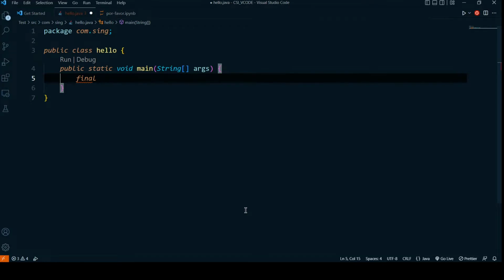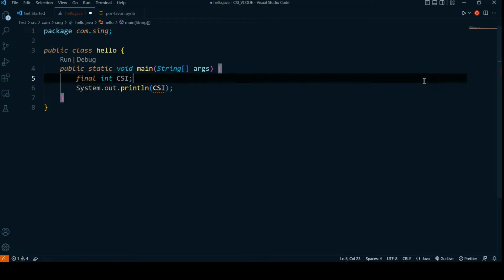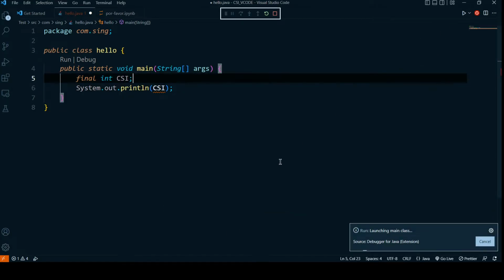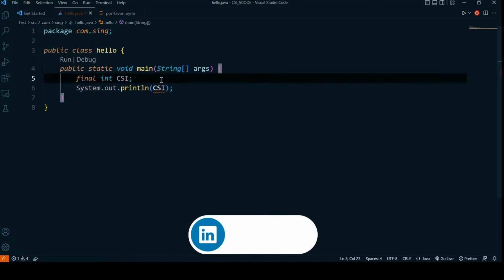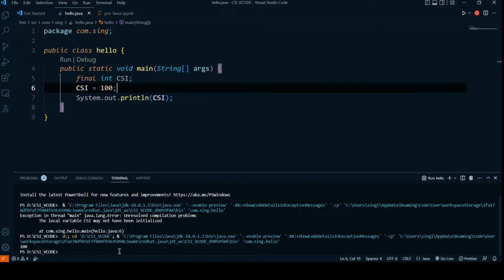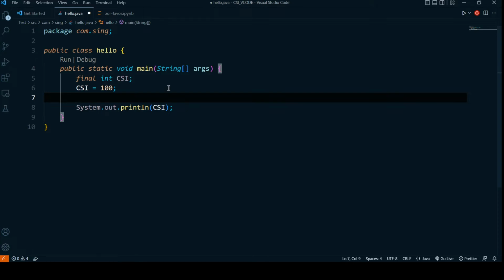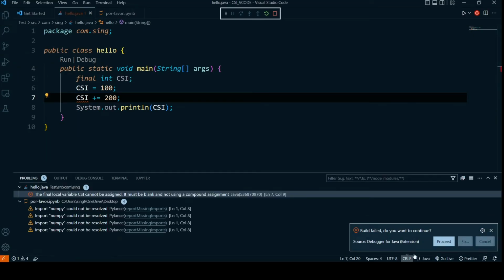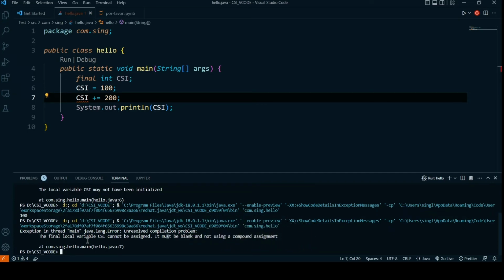FINAL KEYWORD - JAVA | V-CODE | CSI | VIT-AP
V-Code is the official coding platform of VIT-AP that is generated and handled successfully by CSI club of VIT-AP. It is dedicated to delivering knowledge of various programming languages like Java and Python to everyone. Its official motto is to guide students in pursuing an interest in the regarding subject elements.